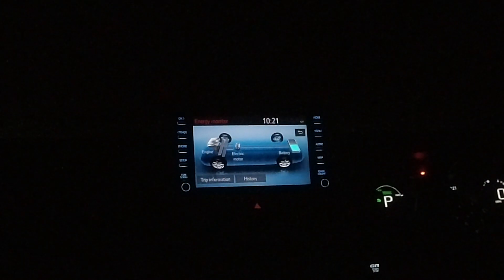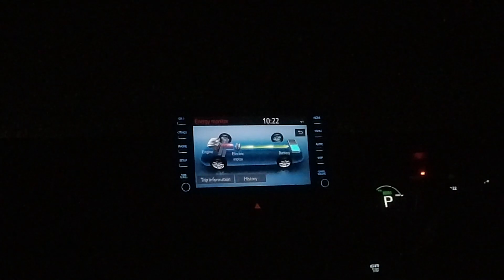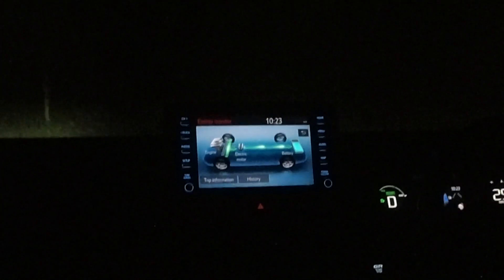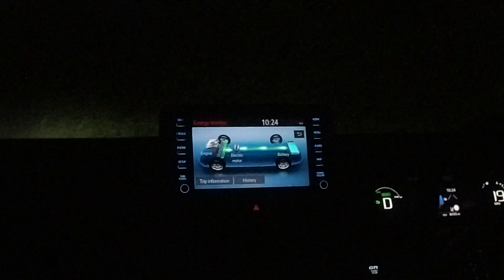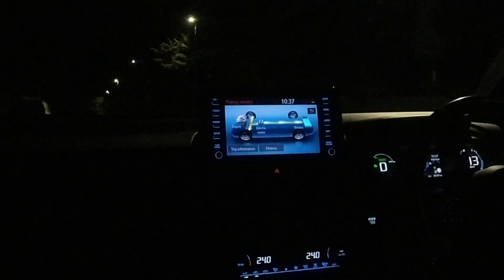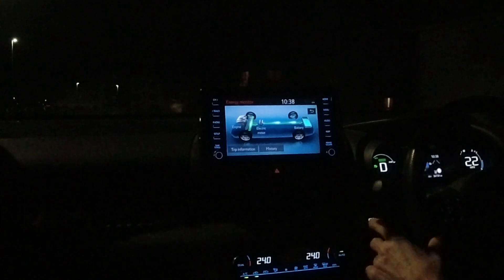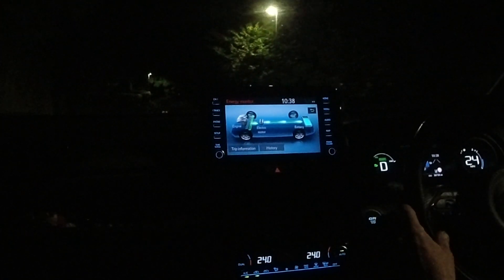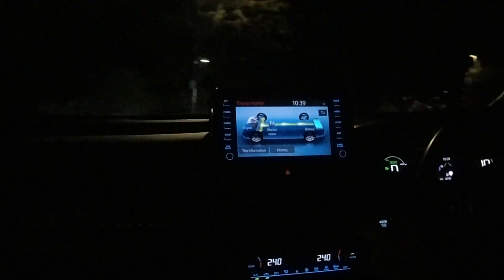Can you fully charge your hybrid battery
Toyota are very good at battery management, the bz4x uses the same strategy on battery management as the hybrids
The car may say fully charged but the way they manage the battery is
they never fully discharge below 20 percent
they only charge to 80 percent
they don't do the same as an ev that can use a lot more of the battery capacity , ev,s do not use the entire battery capacity just more of it , stressing the battery out a lot more
Toyota keep the hybrid battery in it,s optimal working range to extend the working life
there are gen 2 prius still on the road with 500000 mile still running original batteries